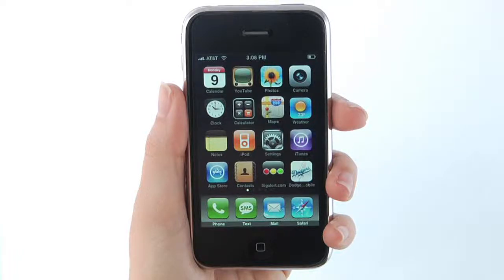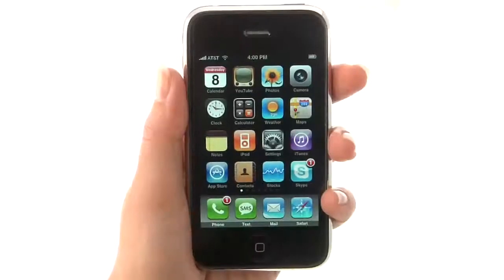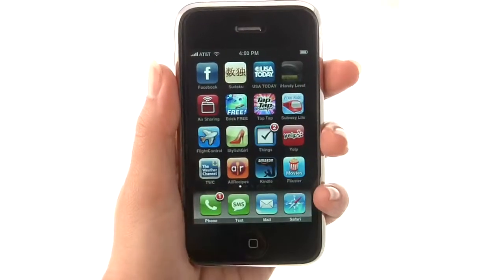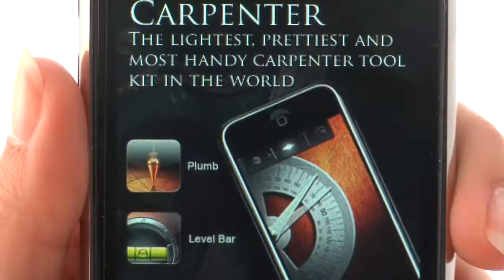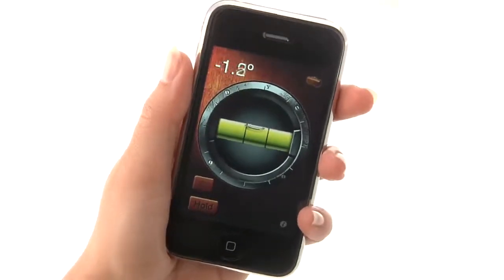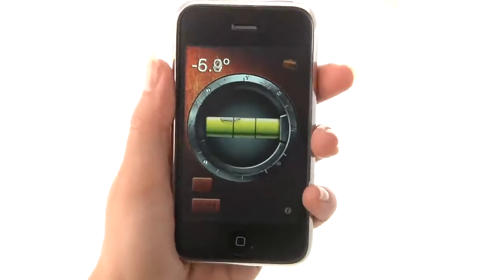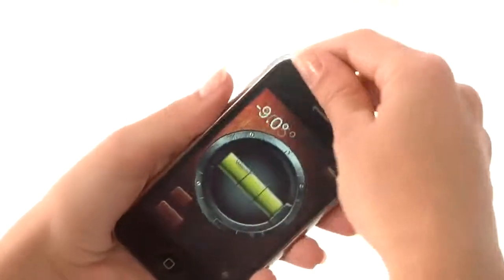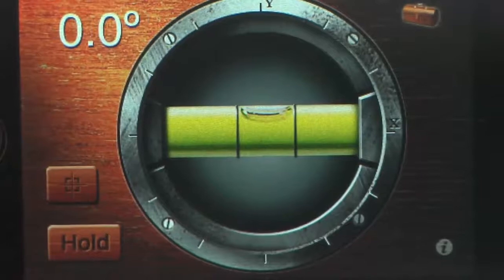Level app - iPhone App Demo by iPhoneAppDemos.tv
The Level is one of the handiest applications to have on your iPhone or iPod touch. Launch the app, select level bar and start hanging your framed photos or artwork.